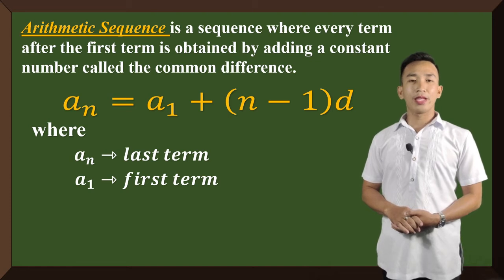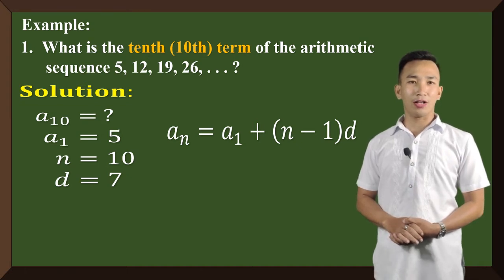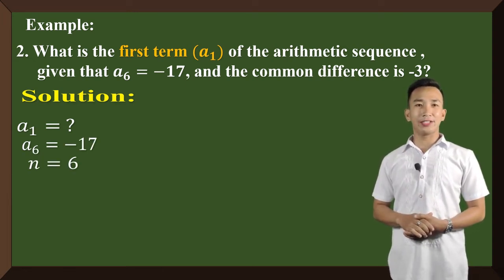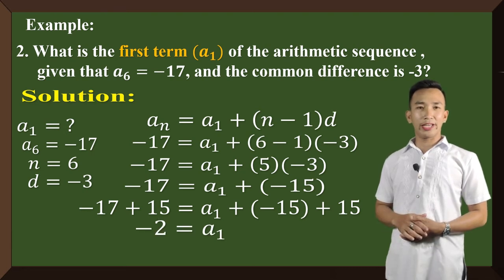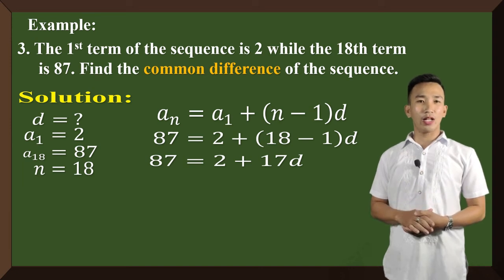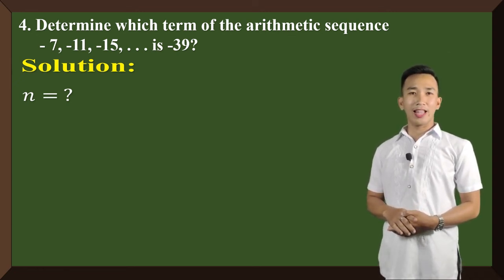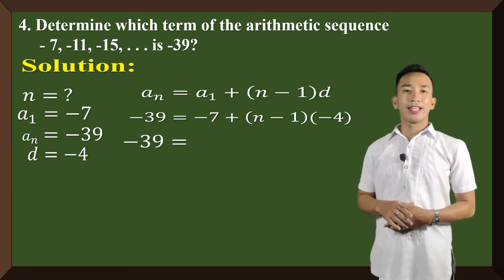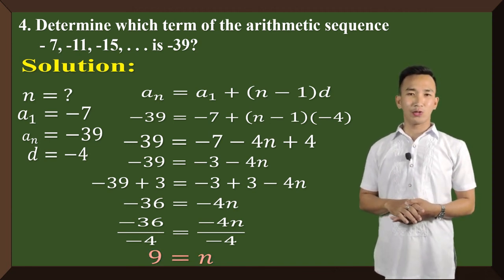Arithmetic Sequence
with Teacher Jonald